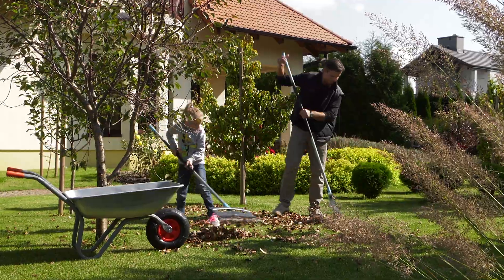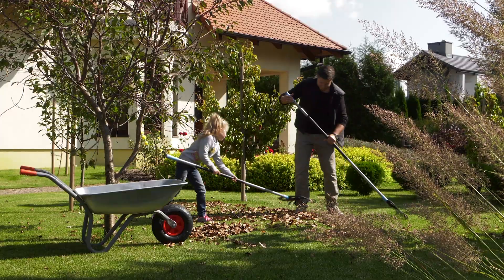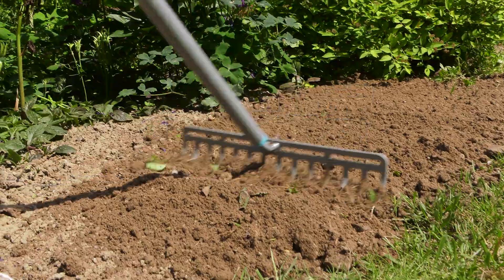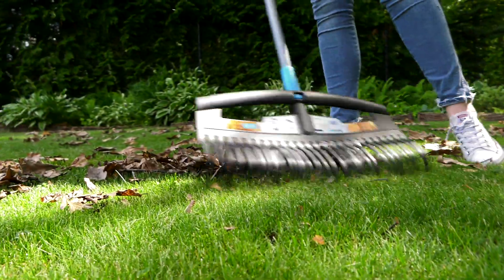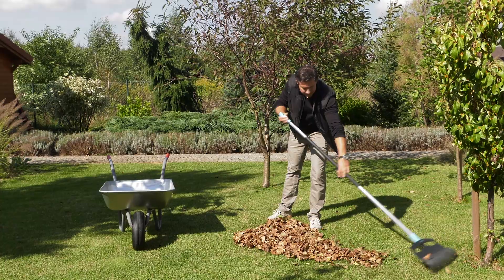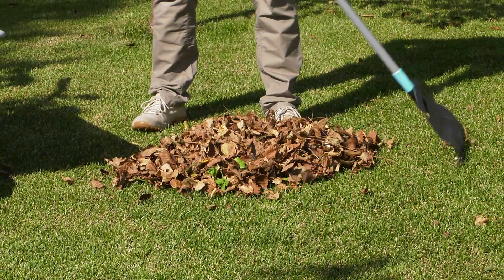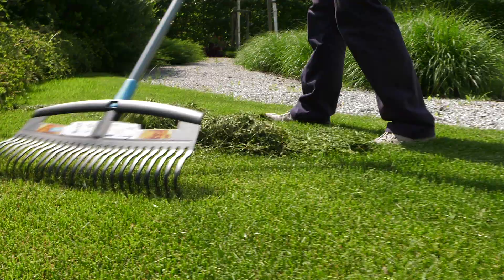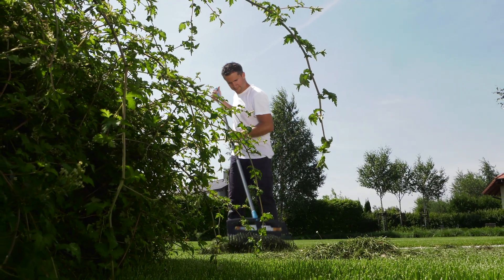Cellfast - ENERGO™ rakes presentation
Products used in the presentation:

[40-100] ENERGO™ universal metal rake
[40-110] ENERGO™ small rake for leaves 430
[40-111] ENERGO™ big rake for leaves 525
[40-120] ENERGO™ small head for rakes 430
[40-121] ENERGO™ big head for rakes 525
[40-130] ENERGO™ aluminum shaft for rakes